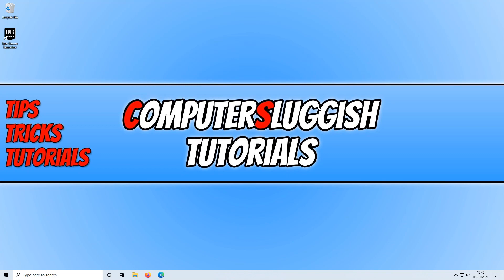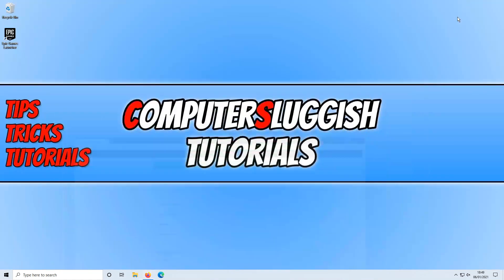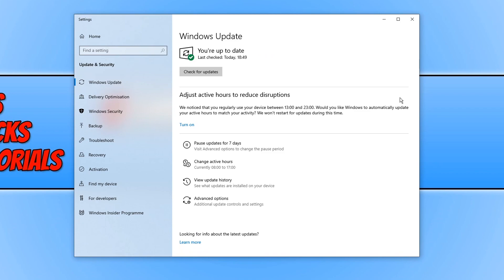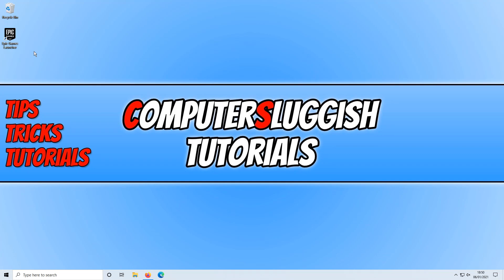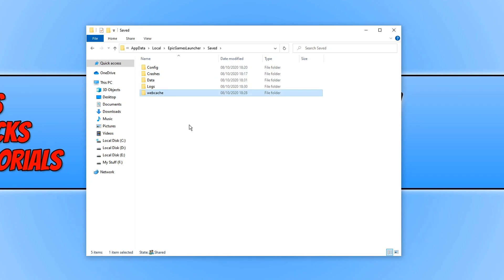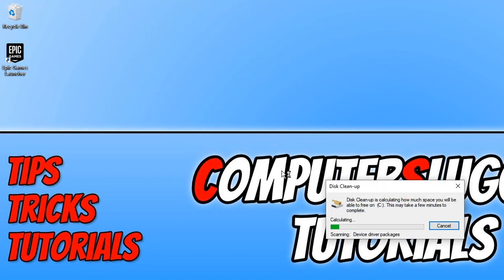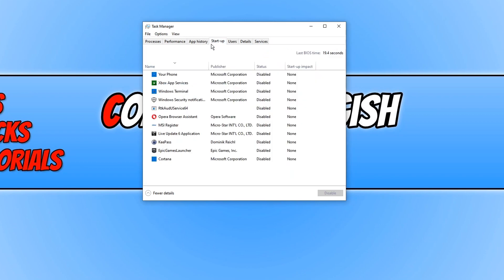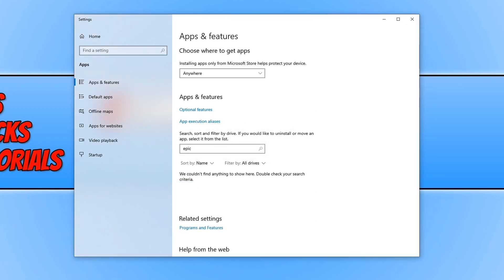FIX Epic Games Launcher Errors Not Loading & Crashing On PC Tutorial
If you are having issues with the Epic Games Launcher not working properly then you have come to the right place cause In this tutorial we will be taking a look at the Epic Games Launcher and a few different methods you can try that will hopefully fix most errors, crashes, freezing, or the launcher just simply not loading.

If you were experiencing problems with the Epic Games Launcher and one of the methods I showed in this video helped resolve the problem please comment below and let everyone know which method helped you out.